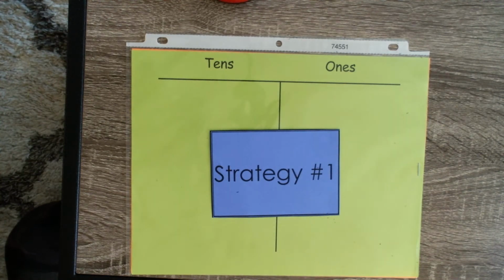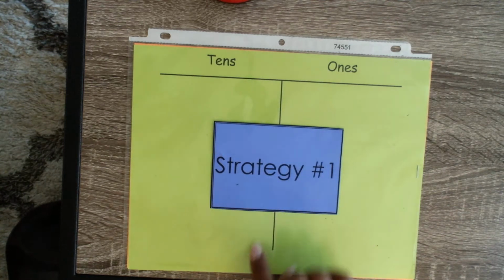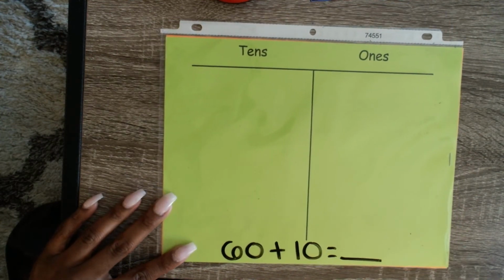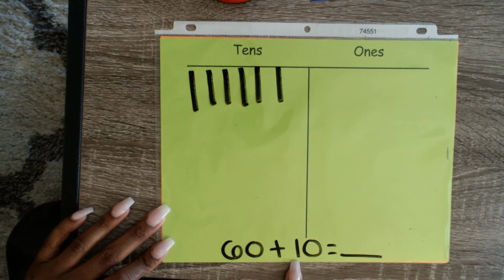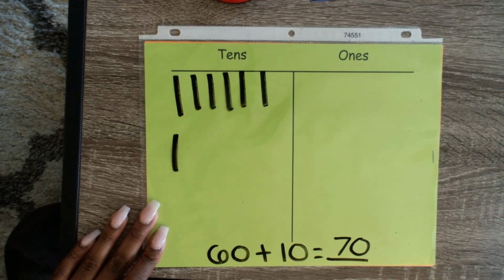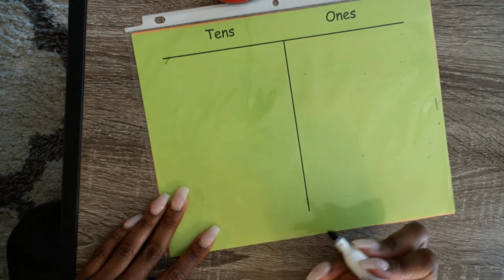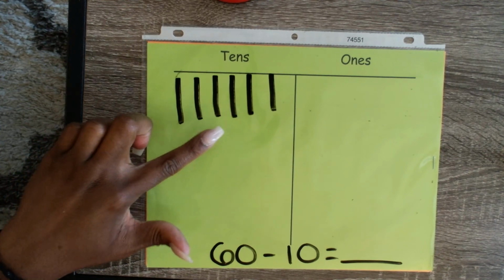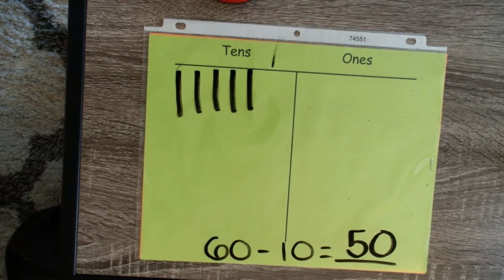1st Grade Math......Adding and Subtracting Tens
This video will help you add and subtract tens and ones using a tens and ones chart.